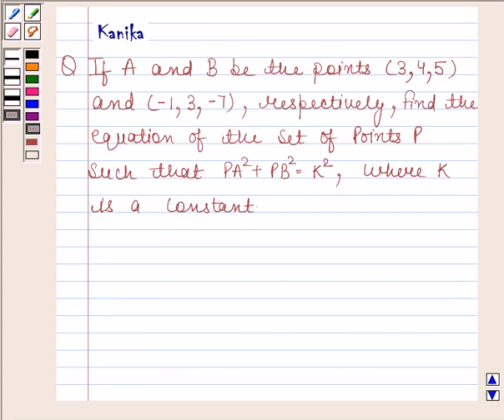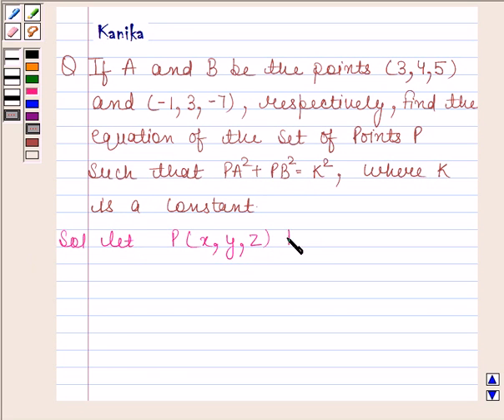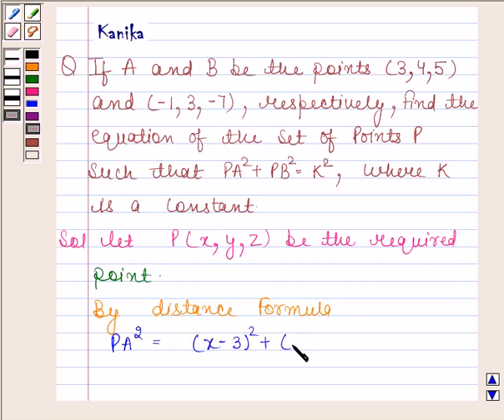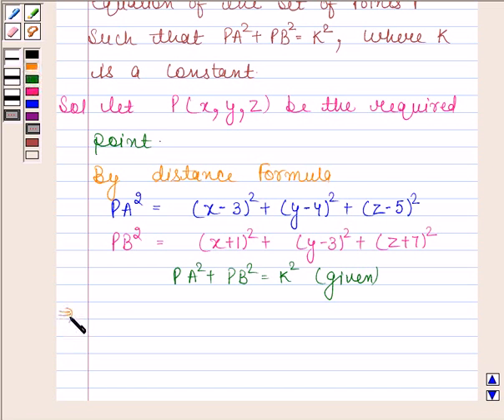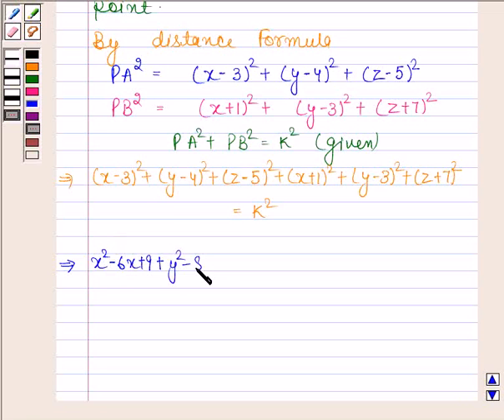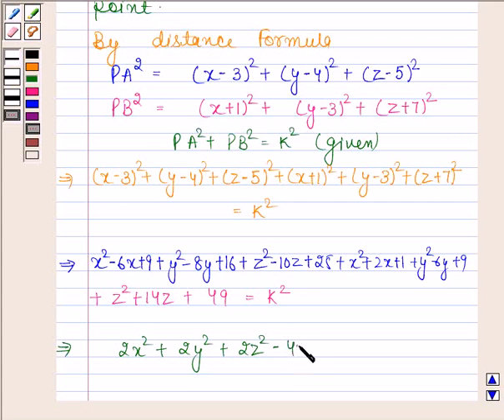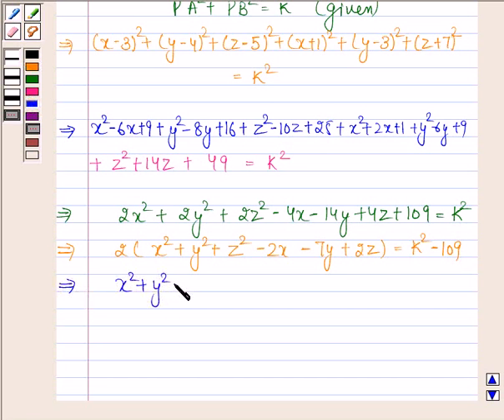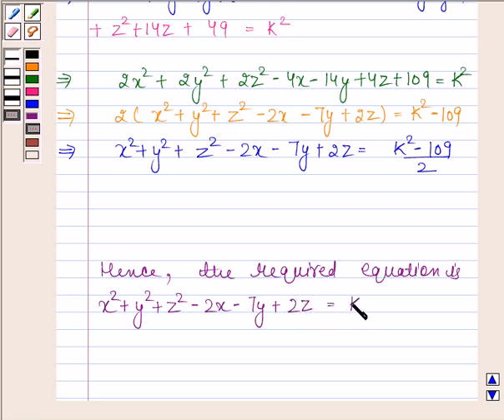Maths XI NCERT 12 Misc 6